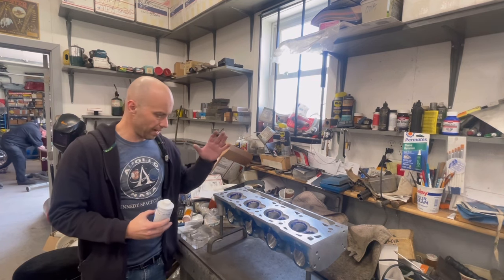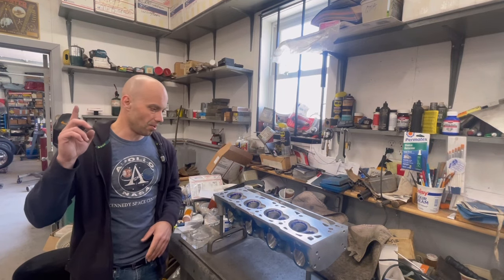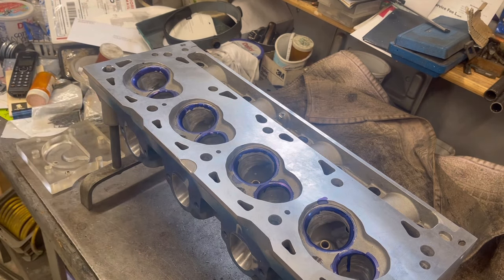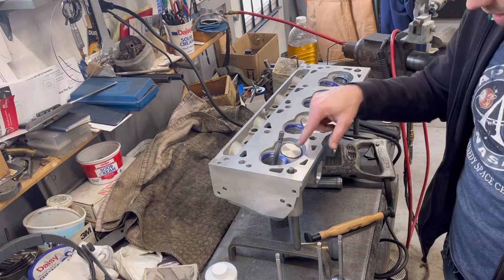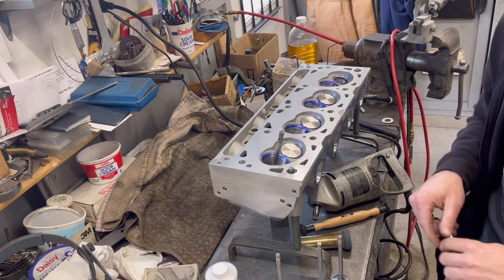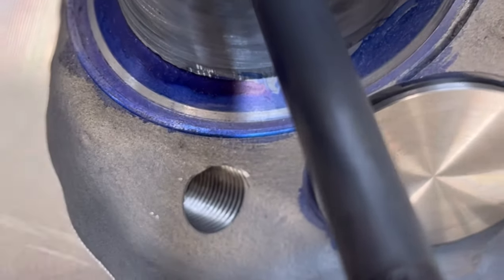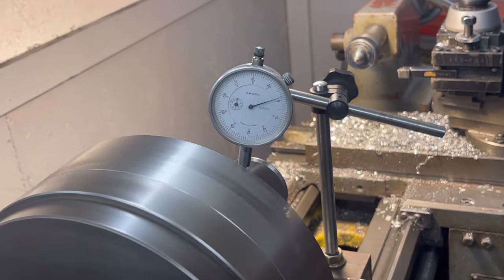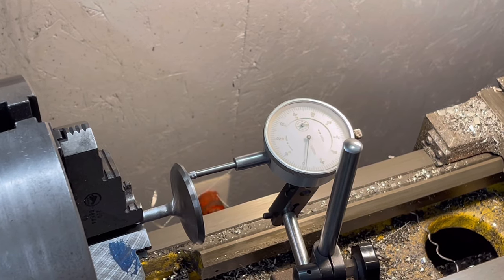The Valve Video I Didn’t Want To Make…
Description says it all…